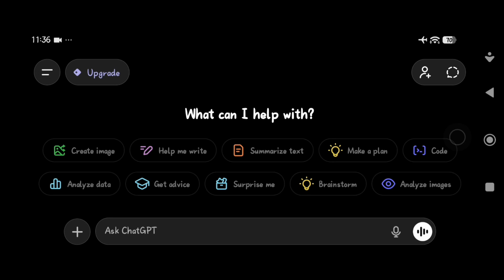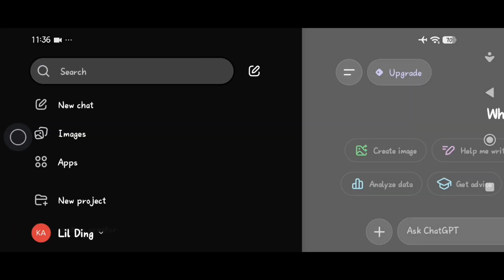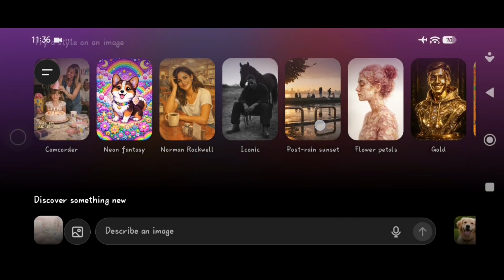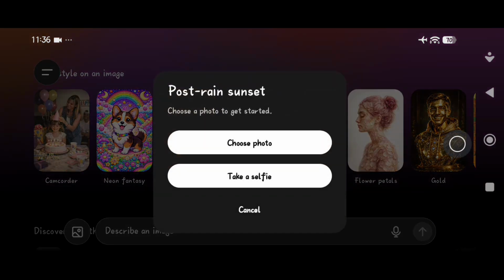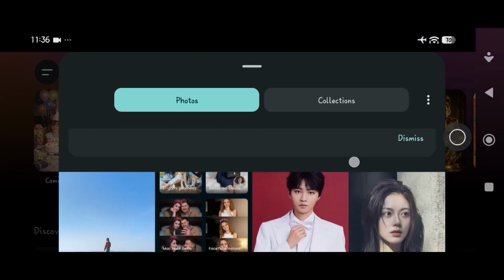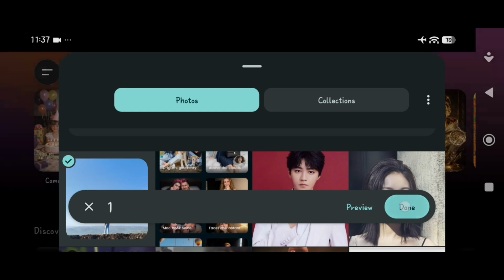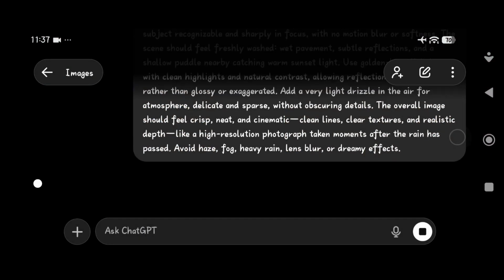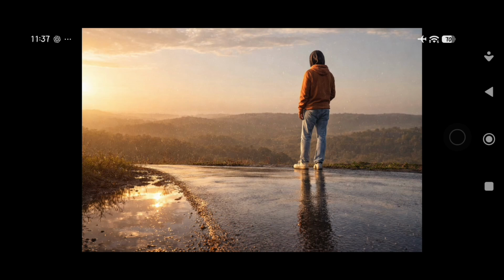How to Easily Create Cinematic Sunset Portraits in ChatGPT | Photo Editing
Learn how to transform a normal, ordinary photo into a dramatic post-rain sunset portrait in just seconds using ChatGPT images. This step-by-step tutorial guides you through finding the correct style in the menu, uploading your photo from your gallery, and generating a cinematic sunset shot easily. Discover how to give your pictures a striking and beautiful sunset vibe with this simple editing process.

0:00 Turn Photos Into Post Rain Sunset Portraits
0:09 Using the ChatGPT Images Style Menu
0:34 Uploading Gallery Photos and Waiting for Results
1:05 Reviewing the Cinematic Sunset Portrait Result